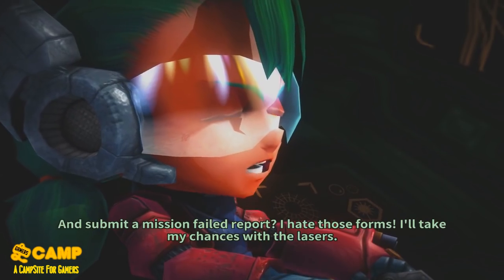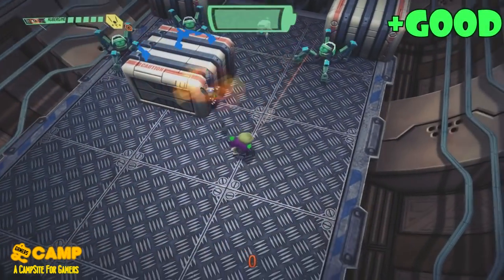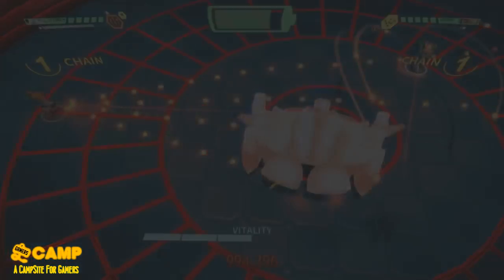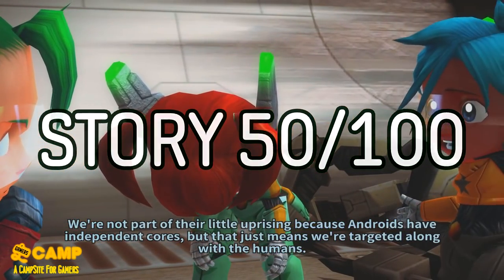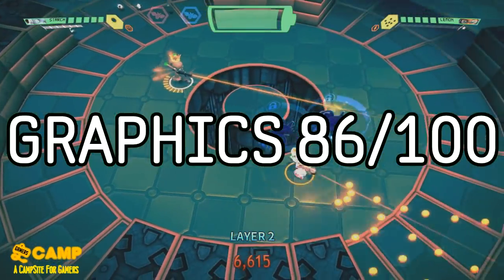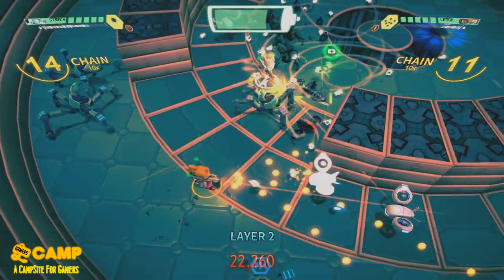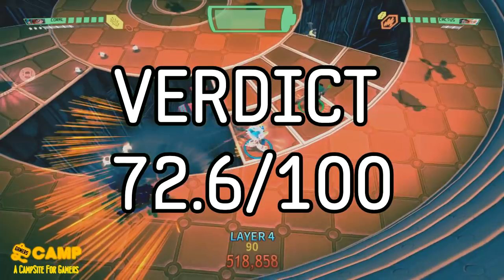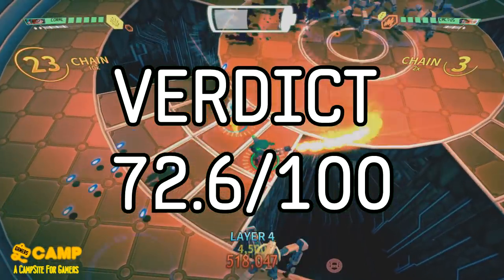Karl Reviews - Assault Android Cactus - Witch Beam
Reuploaded from my previous channel (2015)

When you're running on battery, make every second count!

Assault Android Cactus is an arcade style twin stick shooter set in a vivid sci fi universe. Junior Constable Cactus is outside her pay grade when she responds to a distress call and ends up stranded on a crippled space freighter under attack by its own robot workers.

Utilising a draining battery mechanic in place of lives, Assault Android Cactus challenges you to think fast and keep the bullets flying, blending the gameplay of western styled arena shooters with aspects of Japanese style bullet hell as you charge head first through transforming stages, massive boss battles and an eclectic cast of characters on the way to saving the day.

Key Features
-9 playable androids, each with a distinct play style and personality
-25 stage campaign spread across five areas of the ship, face down giant bosses, earn characters and uncover the story of the Genki Star
-Dive into the Infinity Drive to test your skill and endurance or challenge the Daily Drive to pit your wits against the community
-Supports keyboard or joypad and 1 to 4 players with local co-op
-Unlock game modifying EX options, Codex entries, artwork and more for wrecking robots